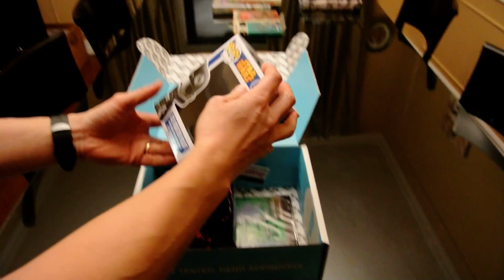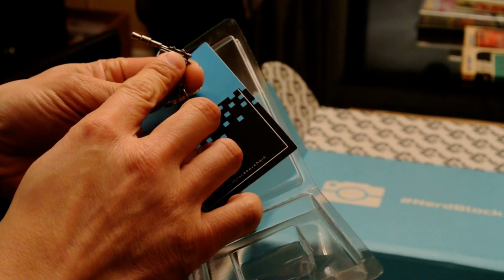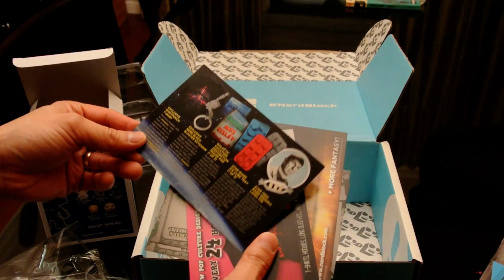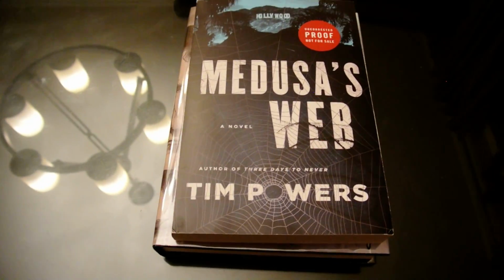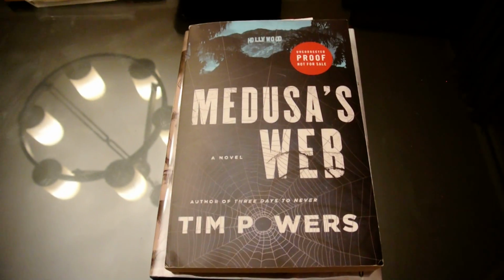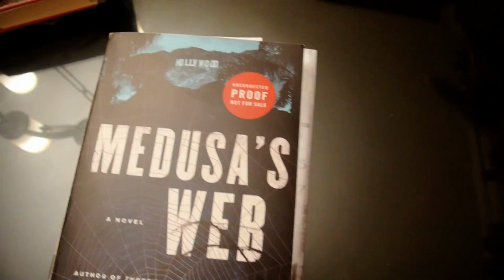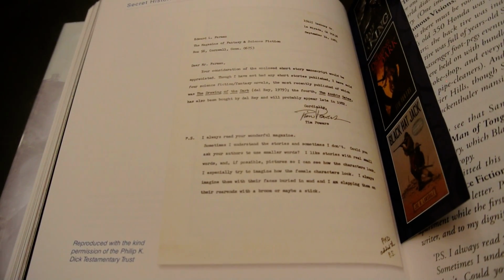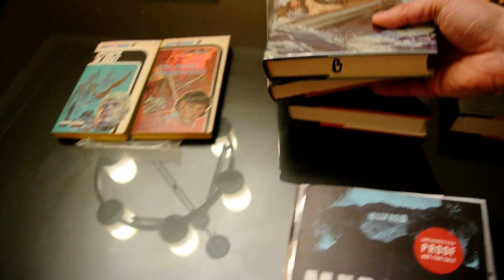Nerd Block December 2015 Unboxing: Star Wars PLUS Tim Powers book review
Nerd Block is a monthly subscription service that sends a package with their choice of a T-shirt and assorted geeky toys and collectibles.

This month's theme is Star Wars.

You can preorder the upcoming Tim Powers book